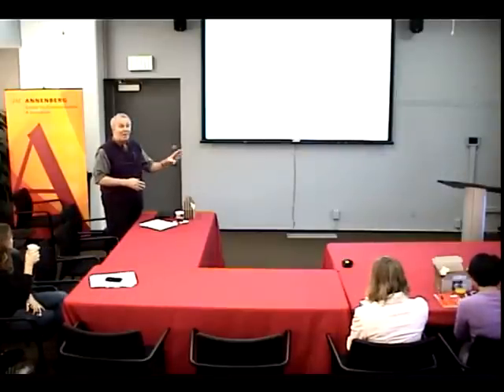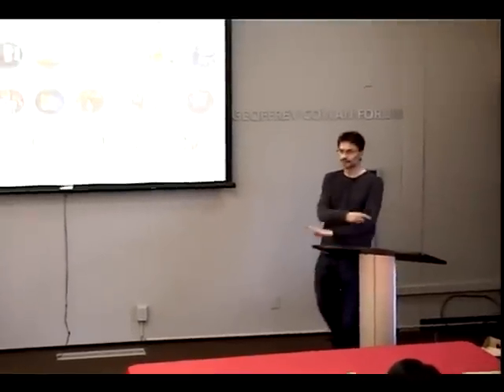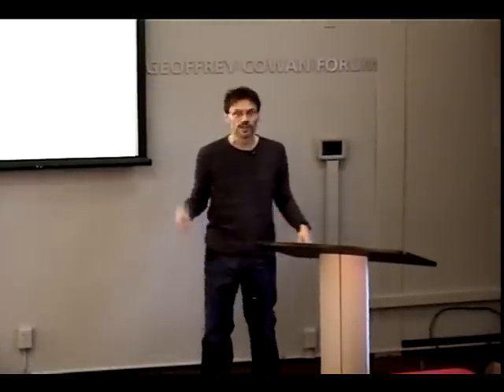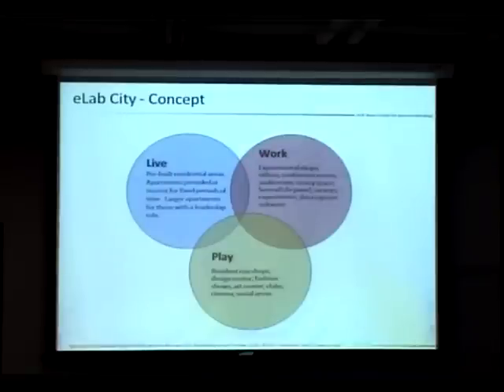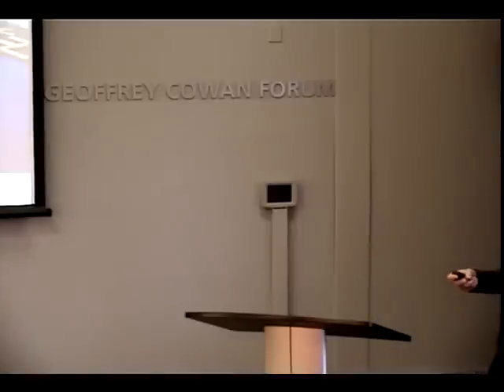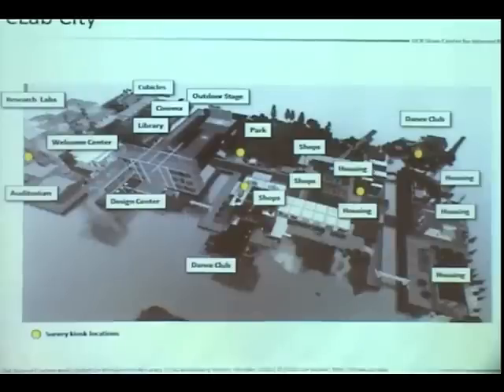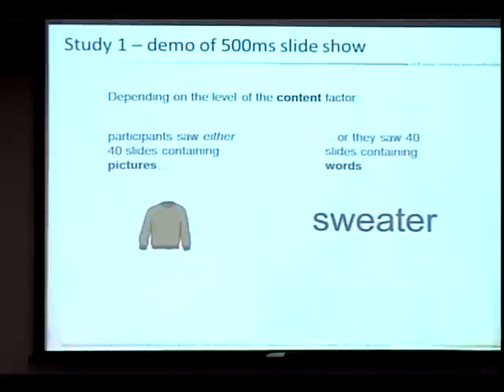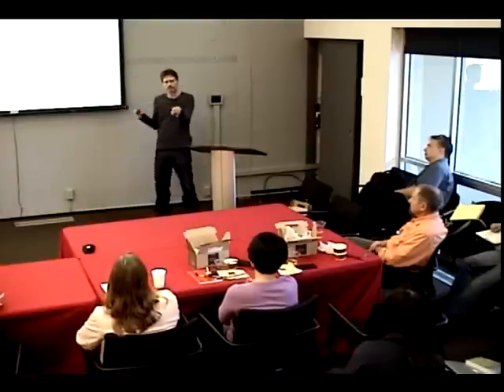Annenberg Research Seminar - Tom Novak, Visiting Scholar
Oct. 25, 2010: Annenberg Research Seminar - Tom Novak, Visiting Scholar

Join students and faculty for a presentation by Tom Novak, visiting scholar at USC Annenberg. Novak is the Albert O. Steffey Professor of Marketing at the University of California, Riverside (UCR) and co-director of UCR Sloan Center for Internet Retailing at the A. Gary Anderson Graduate School of Management. Dr Novak will present on: "How context and content affect recognition accuracy: Differences between virtual worlds and traditional Web environments." From Dr. Novak: "An important consumer behavior question is the degree to which behavior in virtual worlds like Second Life corresponds to behavior in traditional Web environments. The eLab City project in Second Life is briefly introduced as a laboratory environment for understanding consumer behavior in virtual worlds. A study of recognition accuracy fielded in this lab environment is then discussed. The study addresses conditions under which a match or mismatch between visual and text-based content (i.e. pictures vs. words) and context (i.e. virtual worlds vs. Web browsers) affects users' ability to accurately recognize information they have been previously shown."